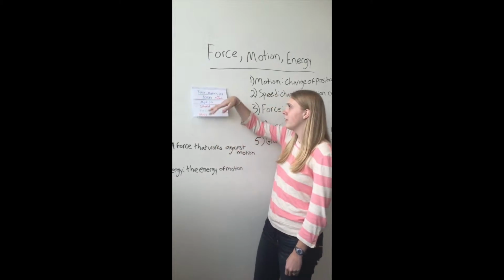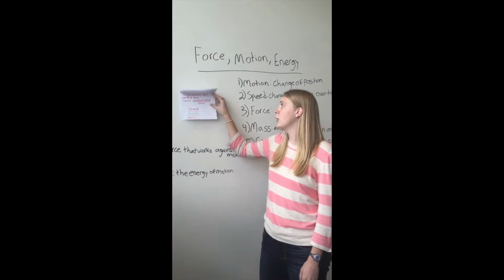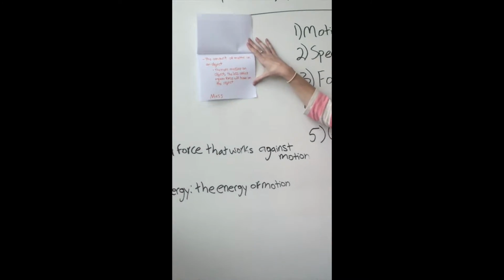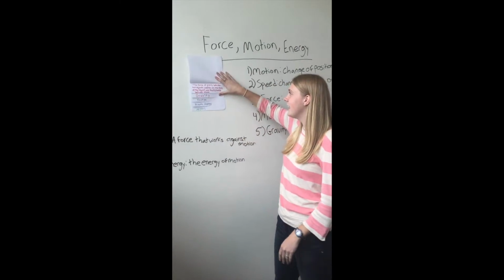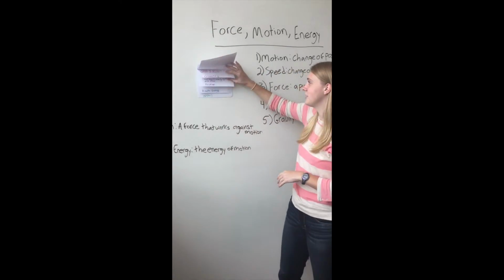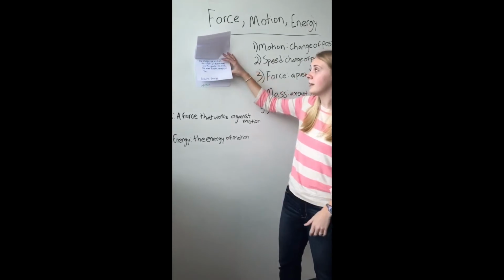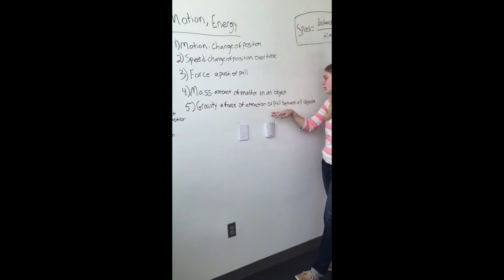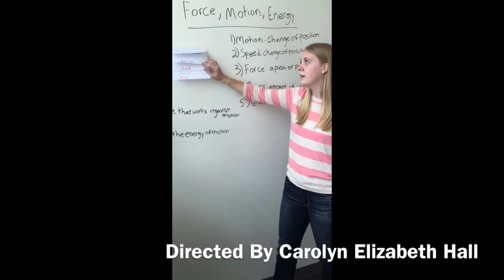Educ 324 Flip Lesson- Force, Matter, Motion